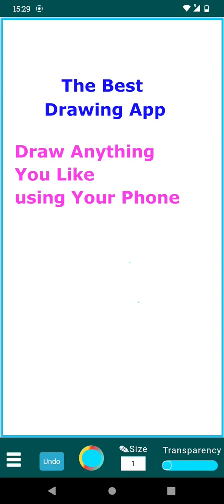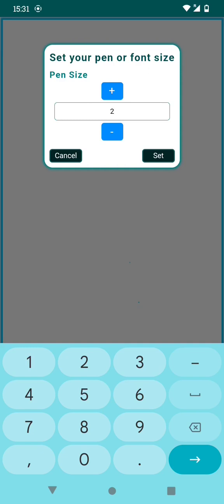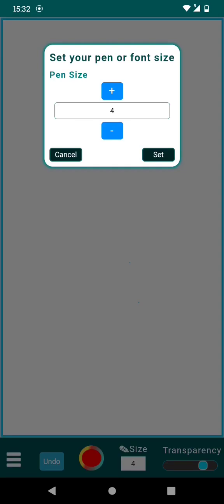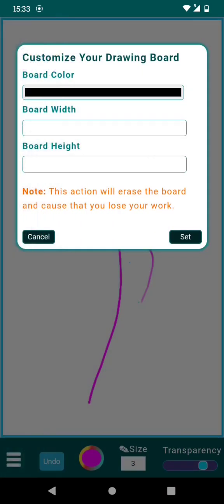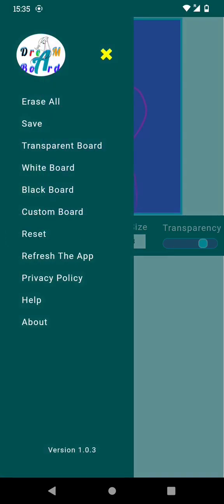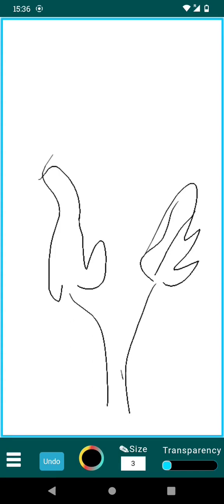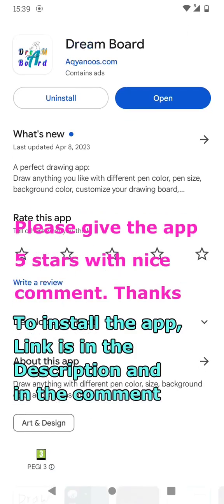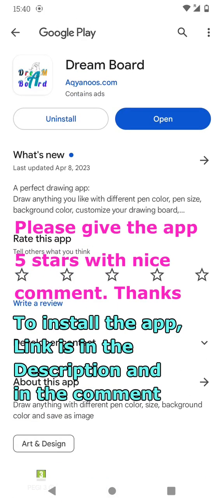How to Use this Drawing App ( Dream Board )